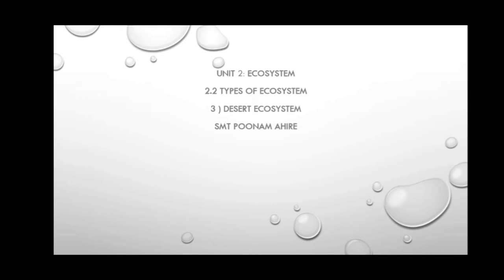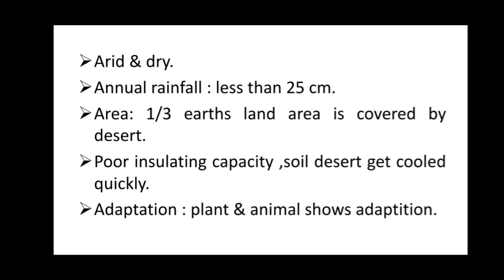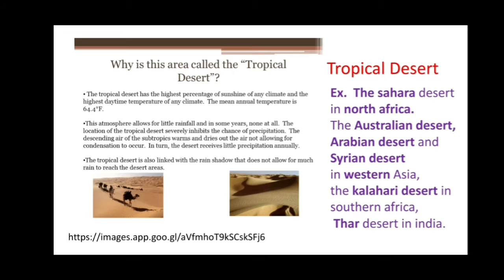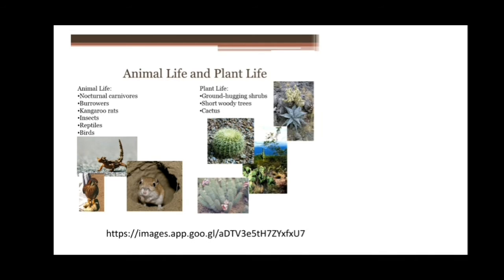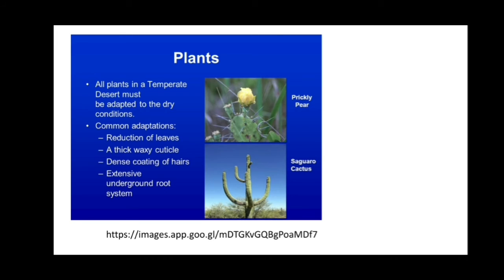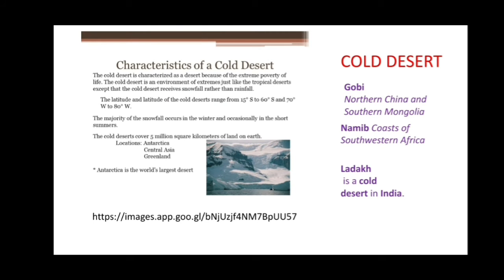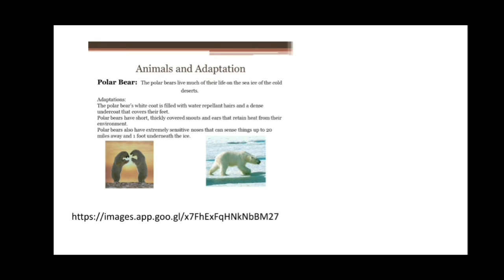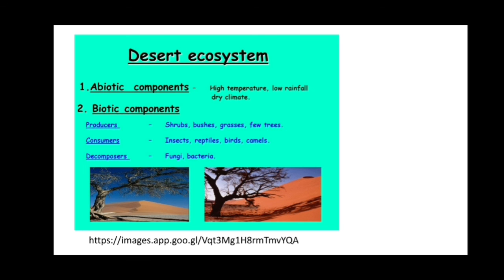Desert ecosystem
Tropical desert, temperate desert, cold desert. Animals  and plant of desert ecosystem shows adaptation. Dry and arid environments with low rainfall and sand dunes are common in desert.plant animal are adapted to conserve water. Sahara desert . Thar desert are the examples. In cold deser extreme cold environments in there. Plants and animals show adaptation to fight against severe cold. In cold desert snow fall is there.